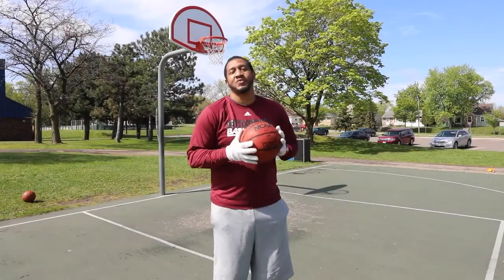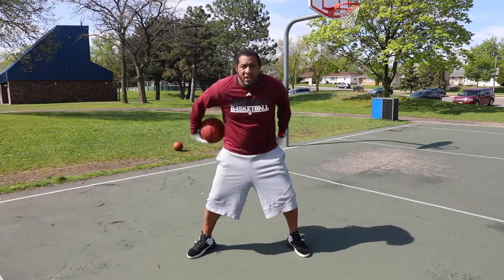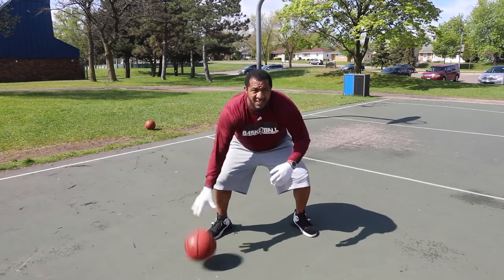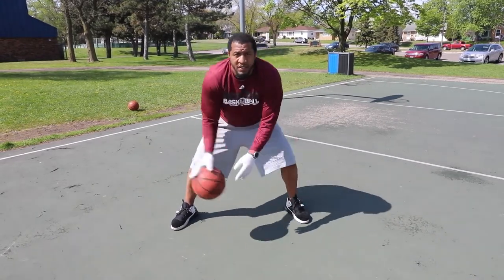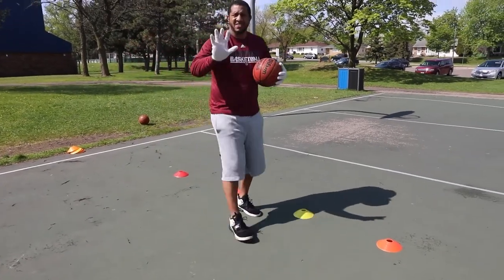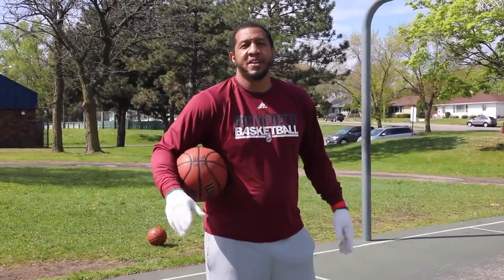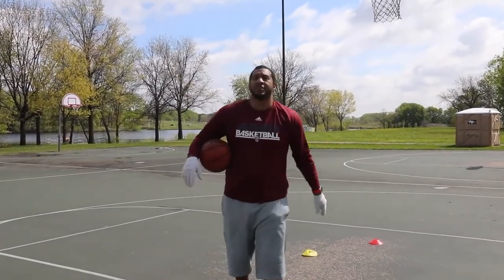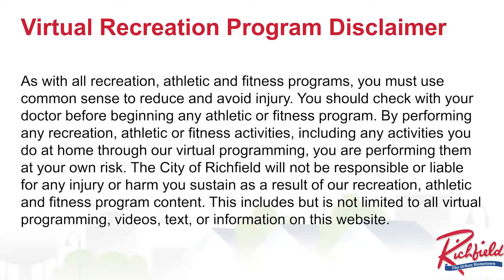Basketball Basics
Richfield Teacher and Head Boys Basketball Coach Omar MacMillan shows you some basic moves for improving your basketball game.

As with all athletic and fitness programs, you must use common sense to reduce and avoid injury. You should check with your doctor before beginning any athletic or fitness program. By performing any athletic or fitness activities, including any activities you do at home through our virtual programming, you are performing them at your own risk. The City of Richfield will not be responsible or liable for any injury or harm you sustain as a result of our athletic and fitness program content. This includes but is not limited to all virtual programming, videos, text, or information on this website.